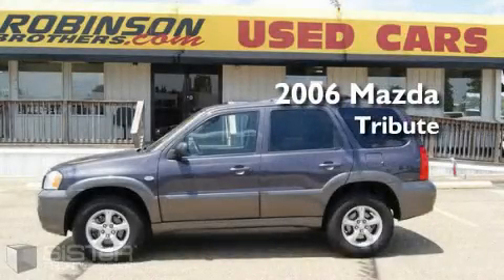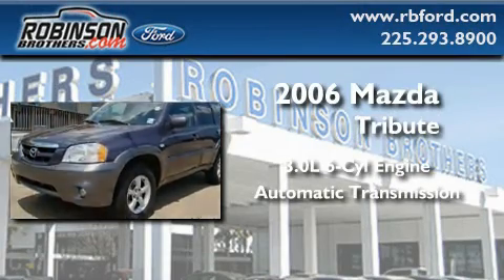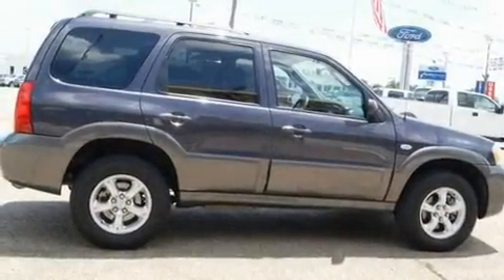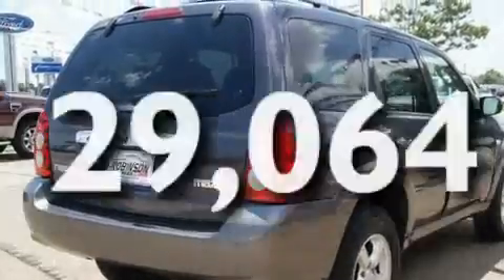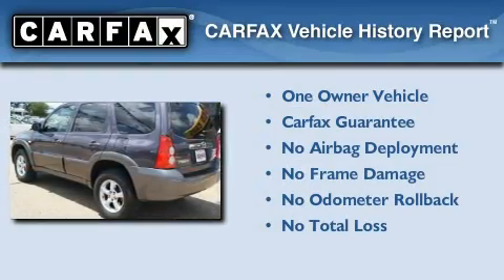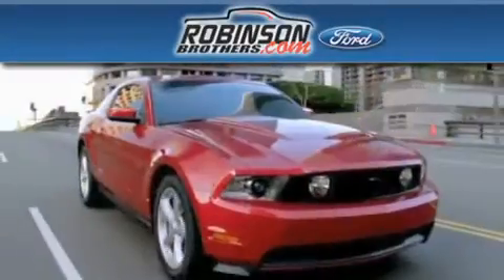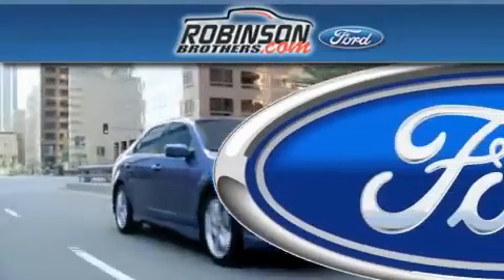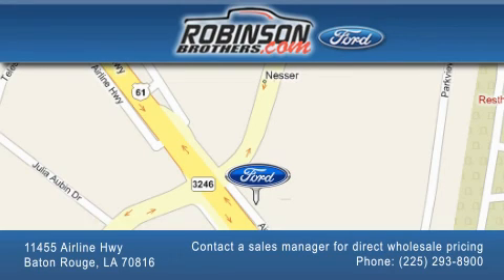Preowned 2006 Mazda Tribute Baton Rouge LA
Year: 2006
 Make: Mazda
 Model: Tribute
 Engine: 3.0L V6
 Trans.: automatic
 Exterior: Gray
 Miles: 29,064
 Interior: Dark Flint Gray
 Stock: